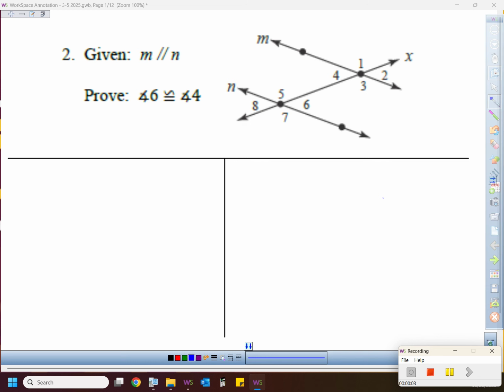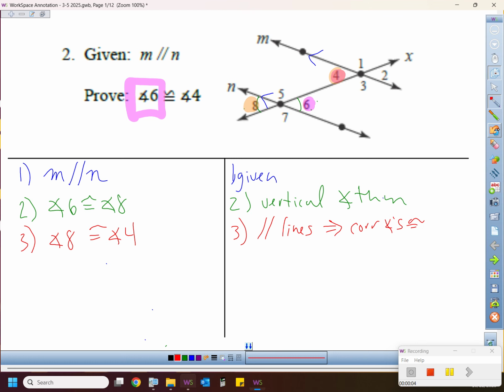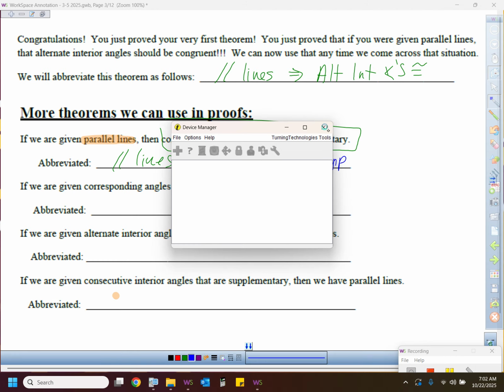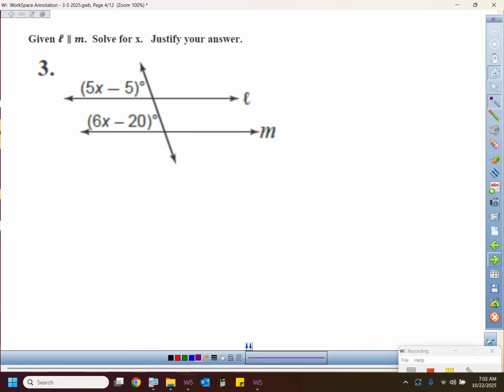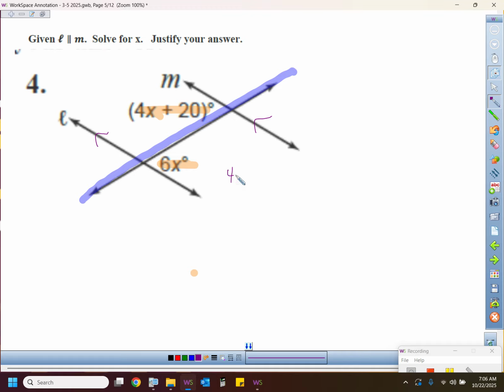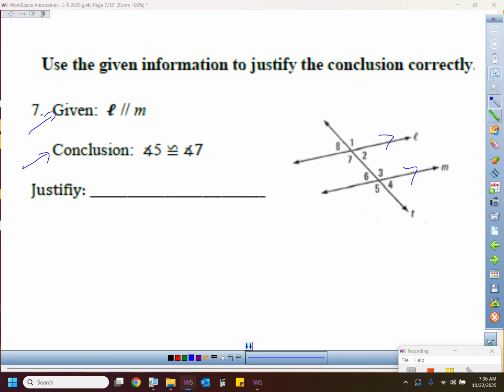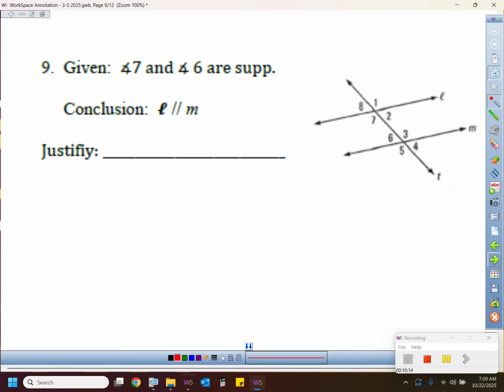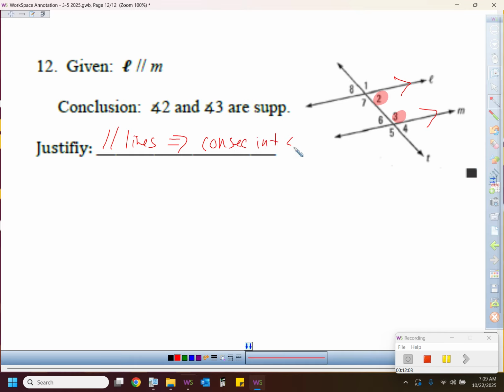VIDEO 3-5: proofs with parallel lines